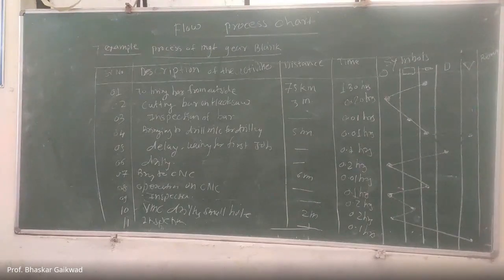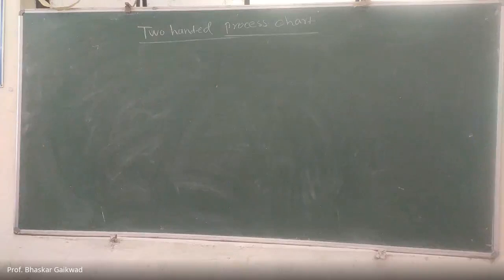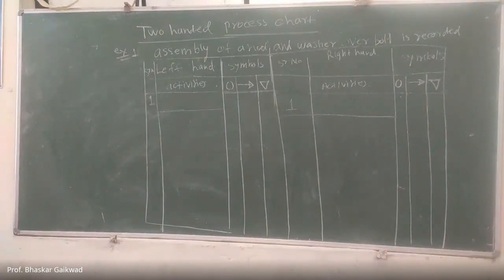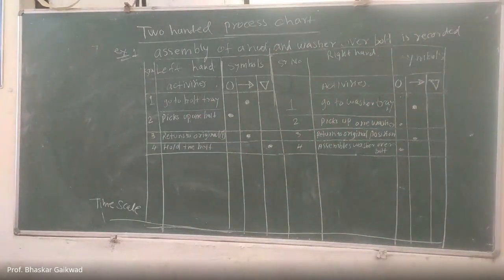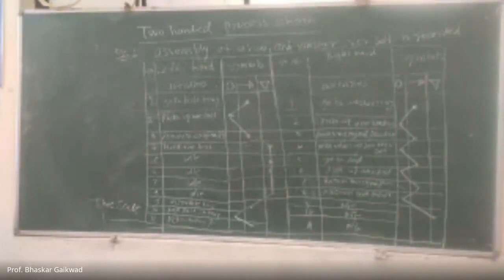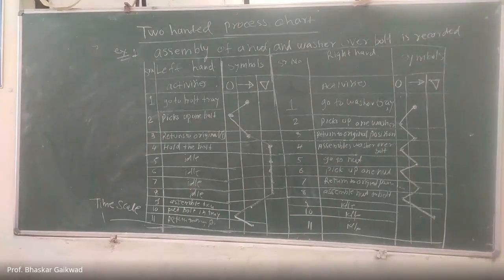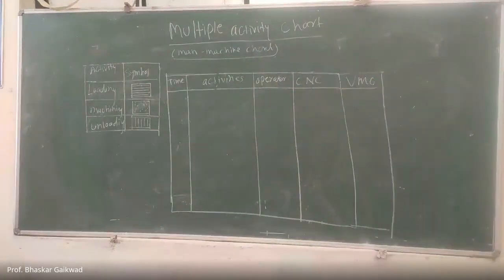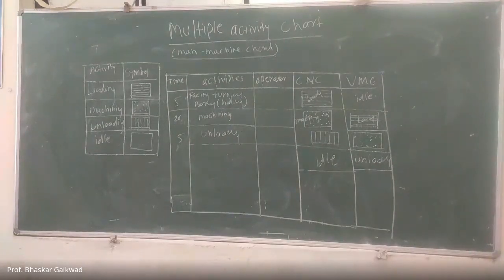gyo fcpz dcp 2021 02 28 at 21 29 GMT 8